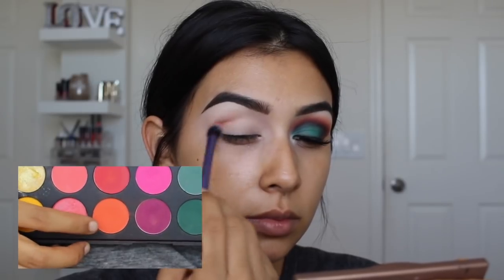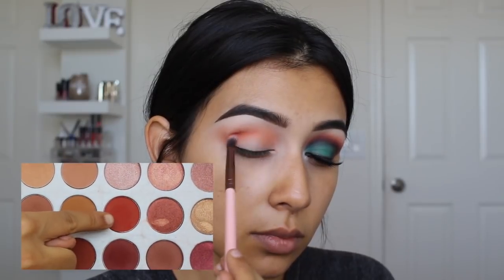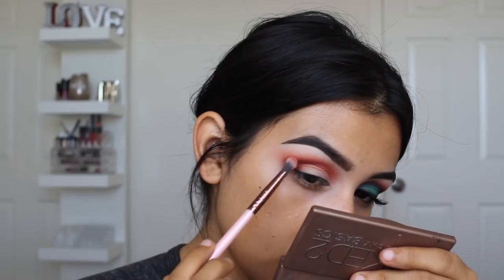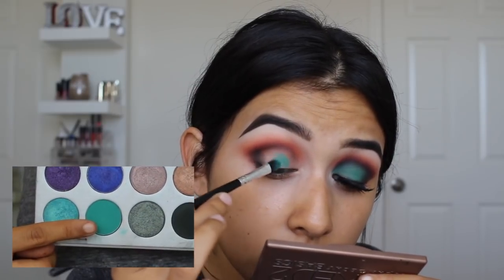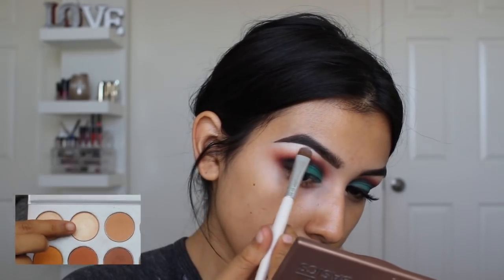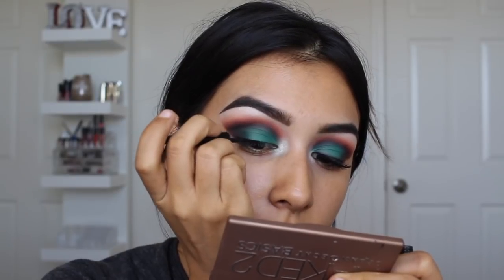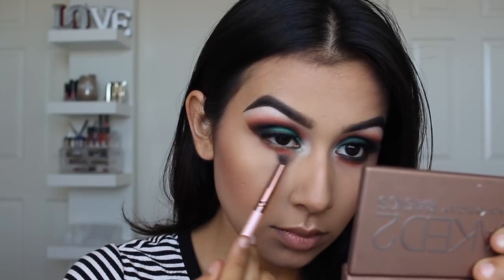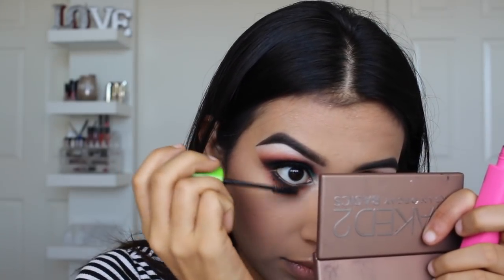JACLYN HILL X MORPHE PALETTE TUTORIAL | Monika Zamudio 2017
Hi friends !!
Thank you for tuning in and watching this videooooo, I hope you guys enjoy the tut on this look and try it out for yourself! I haven't been able to put this Jaclyn Hill palette down , I am just SO obsessed!
LOVE YOU ALWAYS XO

PRODUCTS MENTIONED:
Morphe 35b palette + Jaclyn Hill x Morphe palette
Wet n Wild "Give me Mocha" liquid lip
Jordana black kohl liner
kiss lashes in the style "Flirty"

Thank you guys so much for 1,000 new friends aka my subbies!
I will be hosting my second giveaway once i hit 2K!! Thank you so much for all the support! I love you all! XO

Want to know what I am up to ?
Personal IG: @Monikaslife_
Snapchat me : monikalzamudio

I'm just a mommy of 2 , girlfriend and a makeup addict .
My channel will include makeup tutorials, product reviews, first impressions , lifestyle blogs , family vlogs , those funny challenges and whatever else comes with it all .

XOXO, MONIKA.